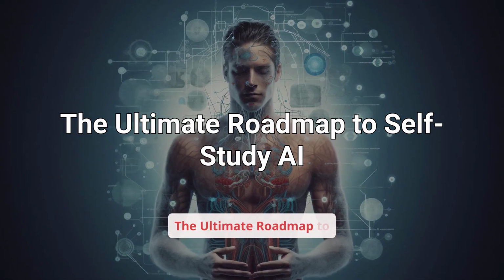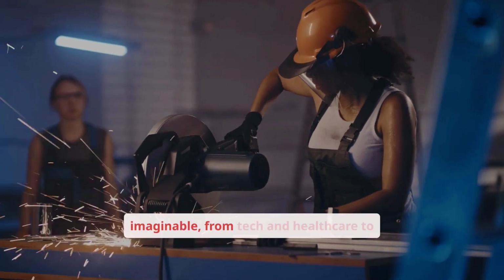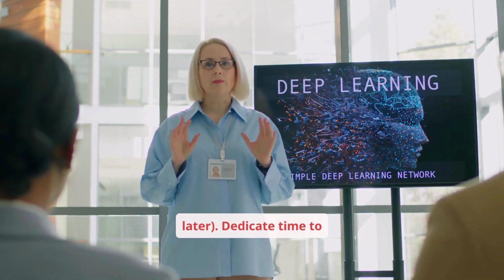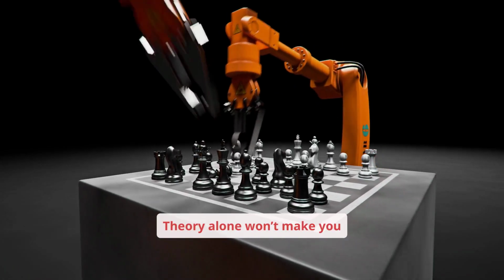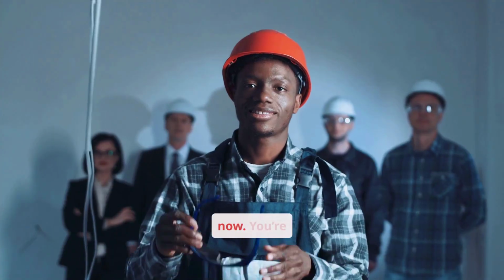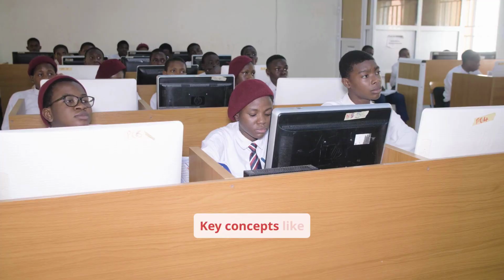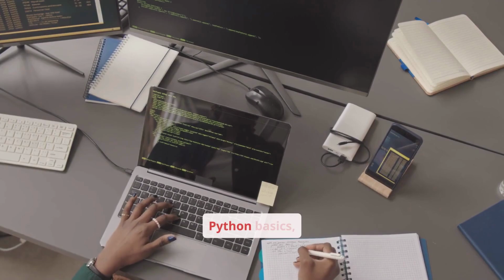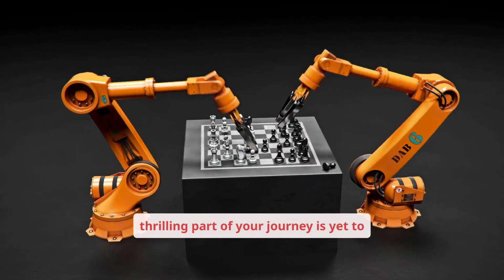How Anyone Can Learn AI in 2025 (Step-by-Step)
How Can You Learn AI Like a PRO in 2025? Master Machine Learning & Programming!

Artificial Intelligence is reshaping the world, but how can you master AI and machine learning in 2025? Whether you're a beginner or looking to enhance your skills, this is your ultimate self-learning guide!

Stay with us as we break down the best ways to self-learn AI, including essential programming languages, must-know algorithms, and hands-on projects. We’ll cover the top online resources, AI frameworks, and coding exercises to get you started.

In this video, we explore the key skills needed for AI development, the best platforms for self-learning, and how you can build real-world machine learning projects. Want to become an AI pro? This is your first step to mastering artificial intelligence!

00:00:00 Intro
00:00:26 A step-by-step guide that mirrors Stanford's AI curriculum,
00:02:12 Why math is the cornerstone of AI?
00:04:08 Linear algebra as the language of data
00:05:09 Probability and statistics are its intuition
00:06:01 Why theory alone won't make you an AI expert
00:08:08 Building AI Foundations
00:08:15 Introduction to Programming for AI
00:08:56 Linux and Command Line Basics
00:09:45 Object Oriented Programming for AI
00:10:39 Data Structures and Algorithms for AI
00:11:24 Python Basics for AI
00:12:13 Creating Intelligent Systems with Python
00:12:51 Bringing Ideas to Life through Programming
00:13:25 Next Phase: Diving into AI Fundamentals

At Quantum Curve, we are committed to helping learners and professionals navigate the AI revolution. Join us as we explore AI education, emerging technologies, and the future of machine learning.

Quantum Curve explores the future of Artificial Intelligence and Emerging Technologies. From AI breakthroughs to cutting-edge robotics and machine learning innovations, we bring you insights into the technologies reshaping industries, revolutionizing work, and transforming daily life.

Are you fascinated by the future of technology? Quantum Curve delivers in-depth analysis, insightful visuals, and real-world applications of game-changing innovations. We break down how these advancements impact business, science, and society.

With compelling content, Quantum Curve helps you stay ahead in the fast-evolving tech landscape.